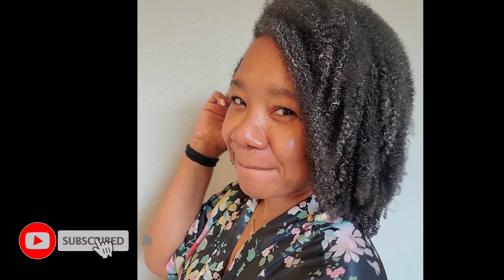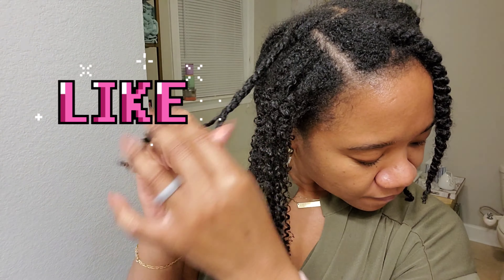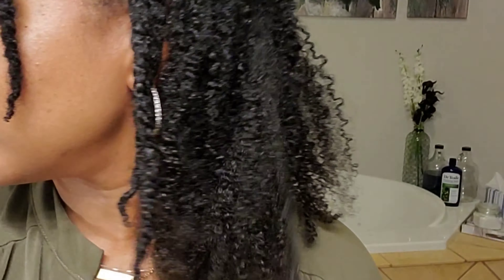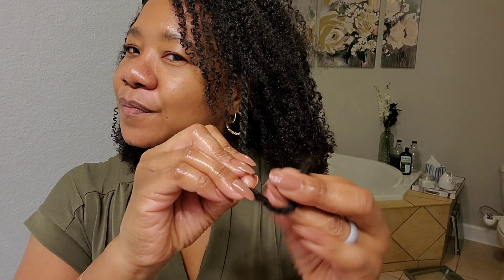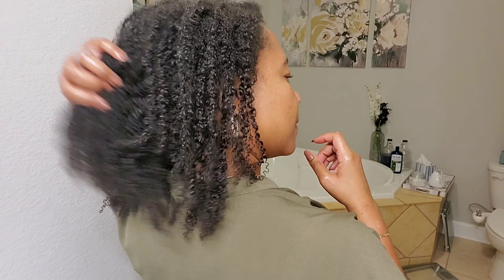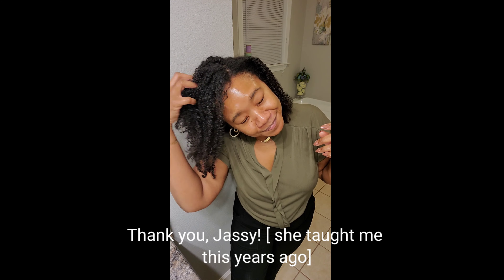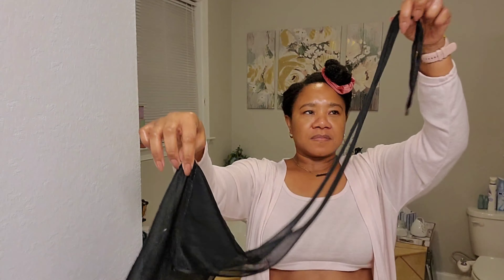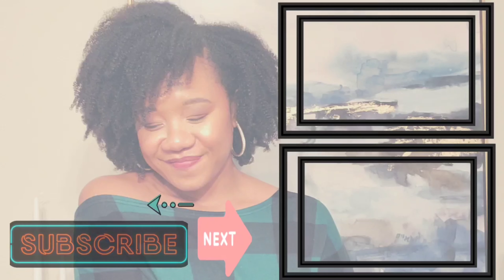SUPER DEFINED TWISTOUT on Type 4a NATURAL HAIR | No Gel TWISTOUT on NATURAL HAIR | Twist hair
SUPER DEFINED‼️ LENGTH +VOLUME DAY 1! TWIST OUT 🤯 |  🚫Gel||How to PROTECT NATURAL HAIR at NIGHT

I hope you enjoy this super DEFINED twist out on my thick 4a natural hair only l using 2 products to get defined Curls. This No Gel curly hairstyle is easy and beautiful!

Items mentioned

💥Hair Grease

💥GET A BOXY CHARM SUBSCRIPTION

Stay amazing!
Sherunda Simone ♥️

FIND ALL MY RAVES AND FAVES FOR HOME, BABY AND BEAUTY!
About Me: Jesus Freak 7 days of the Week! I am also a wife to an amazing husband, Raun (9 years and counting), mother to 5 spectacular children (birthed 3 and my 2 bonus babies), and a full time Podiatric Physician. I enjoy coffee (way too much), dancing and singing randomly.
Favorite stores: TJMaxx, Home Goods, Berlington...you get the picture. When I am not working (seeing patients) I enjoy being creative and expressive on my YouTube channel where I do working mom and Christian lifestyle videos as well as baby and beauty product reviews.

Are you a YouTuber? GET TUBEBUDDY NOW - grow your channel, get more views and see the analytics of your favorite "big youtubers" so you can see what tags and SEO stats they are using. Download this FREE browser extension.
GET HOT MUSIC for your videos - all genres, all tempos for all your videos! Add that extra touch to make your videos standout.

Things that I love and would LOVE to receive!
Christian Products
Coffee and Tea Products
Feminine Products
Beauty and skin care
Home decor
Motherhood/Parenting Kids (boys and girls)
Fashion (curvy girl) Height 5ft 4in Sizes - tops -medium, bottoms - large Shoe size - 10
Hair color: 1b (dark brown) Hair type - 4a kinky coily. Shoulder length when curly, midback when straight
Cannot use coconut oil on my hair